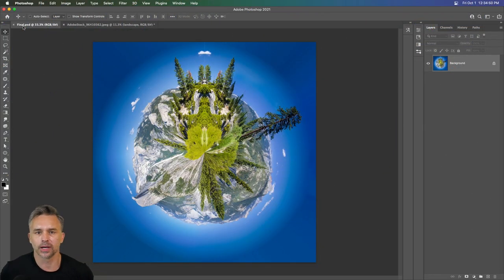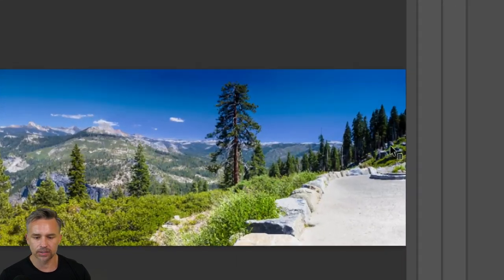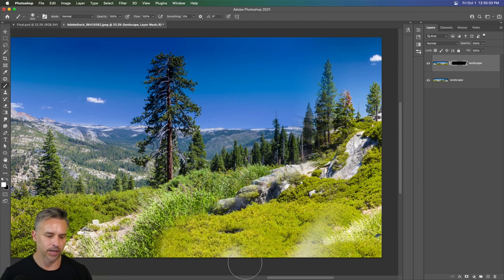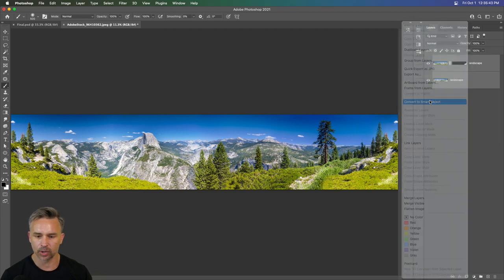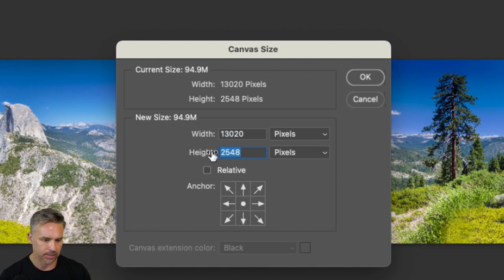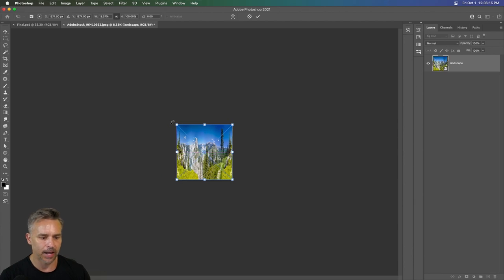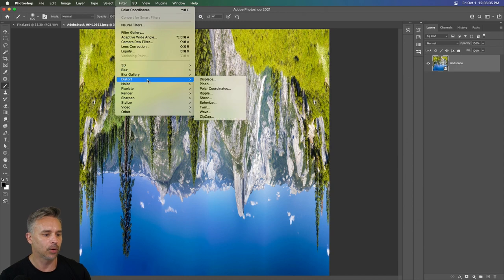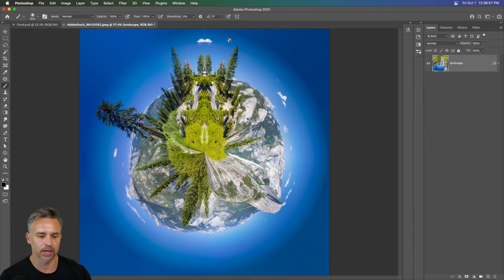How to Create a Small World Using Polar Coordinates in Photoshop | Adobe Photoshop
In the newest episode of PHOMO, Paul Trani gives us a tutorial on how to create a small world in Photoshop using Polar Coordinates. Watch this video for helpful tips and tricks to end those feelings of PHOMO when it comes to design.